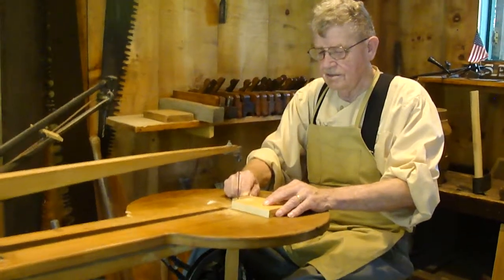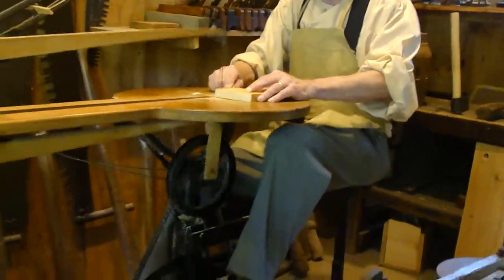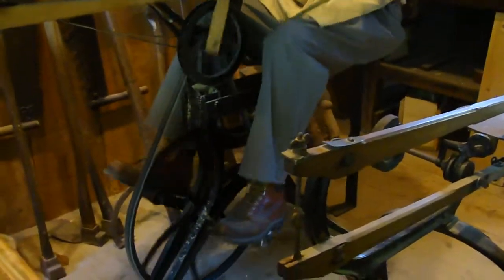scroll saw or velosiped demo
Historic Cold Spring Village, Cape May, New Jersey
Shot by Carole Terwilliger Meyers on September 8, 2013
My favorite demonstration at this living history museum is a scroll saw velosiped dating from 1900 that pedals like a bicycle.  Bob Donaghy pedals here.
c2013 Carole Terwilliger Meyers